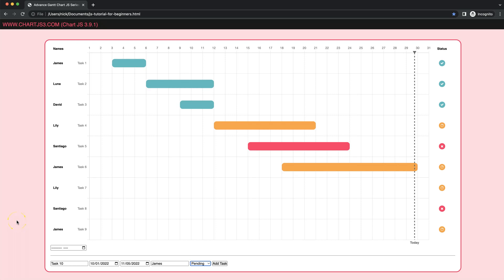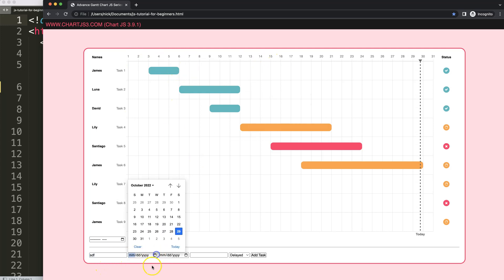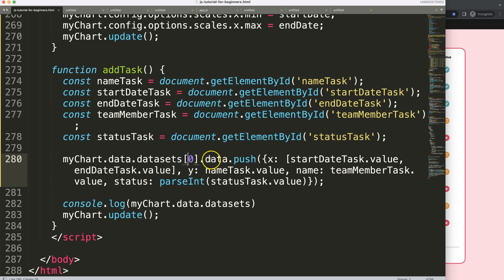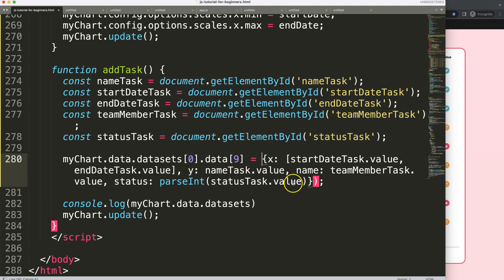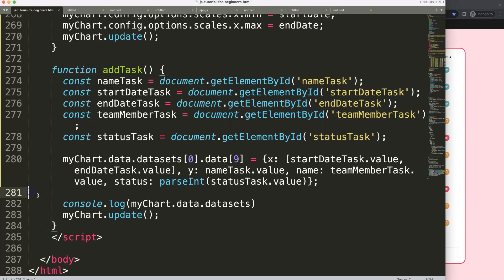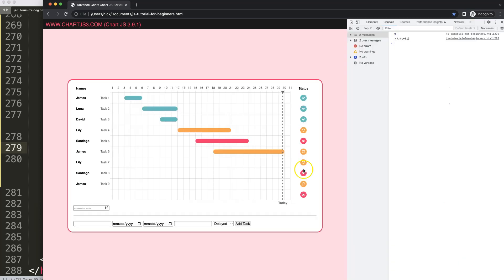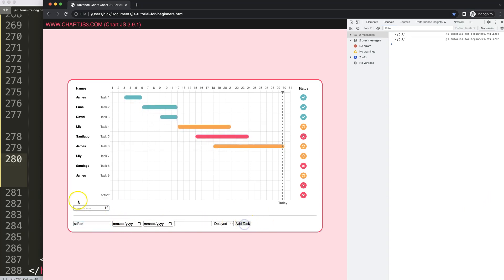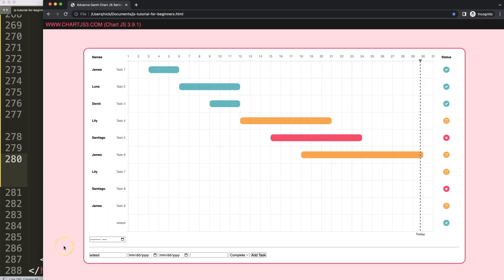Advance Gantt Chart JS Series Part 10